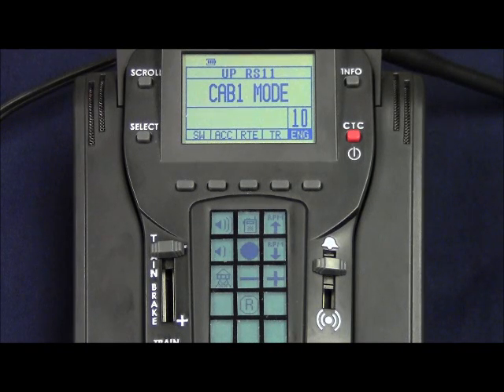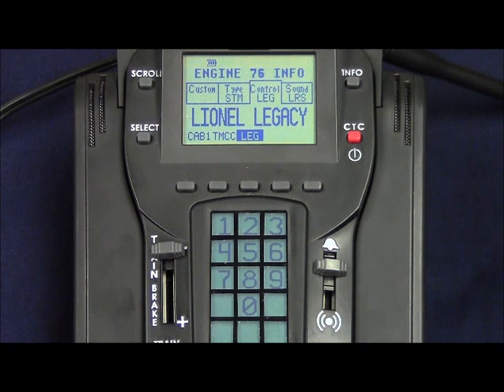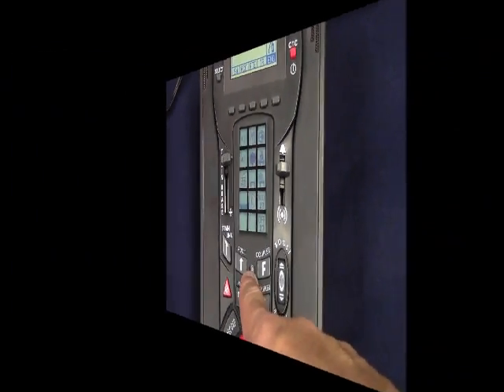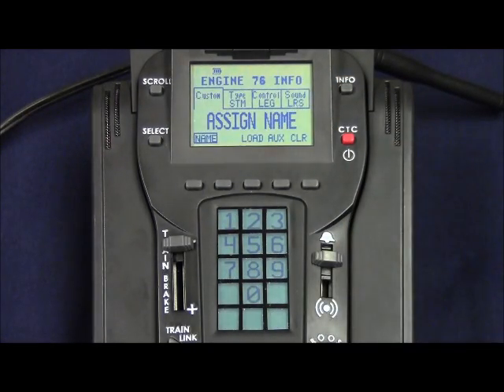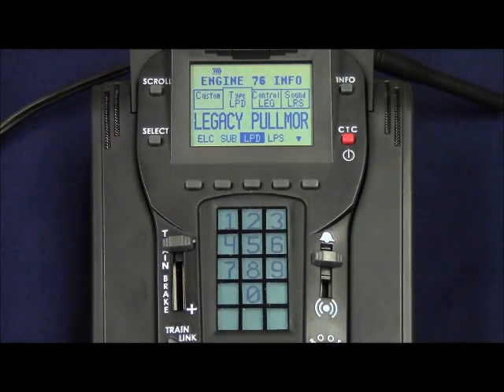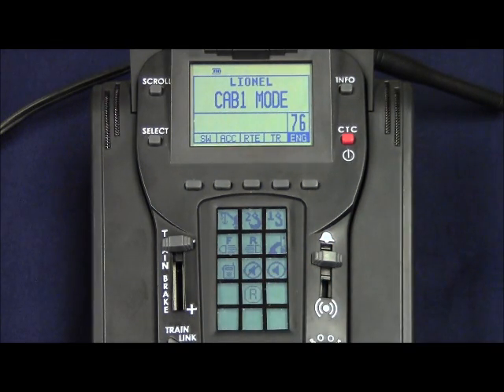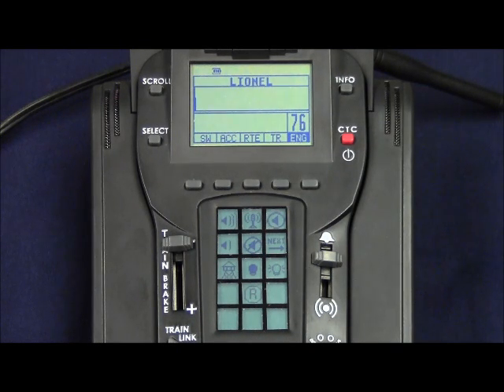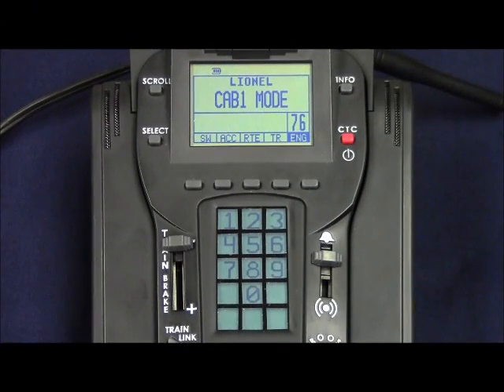part 2 Legacy Remote programming Legacy